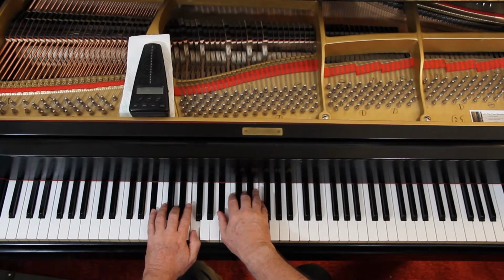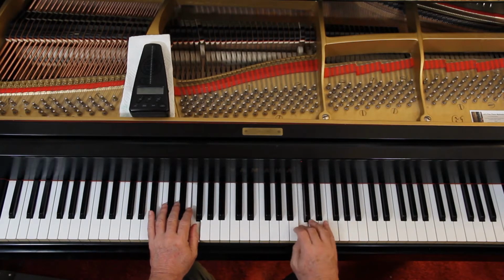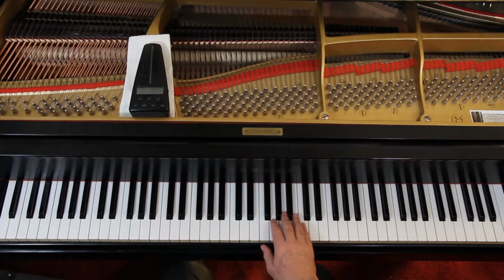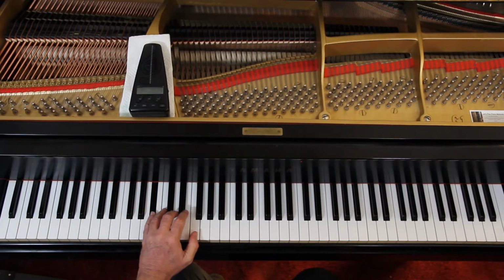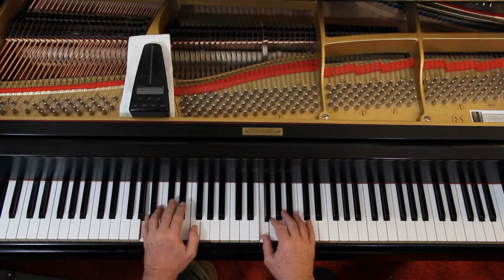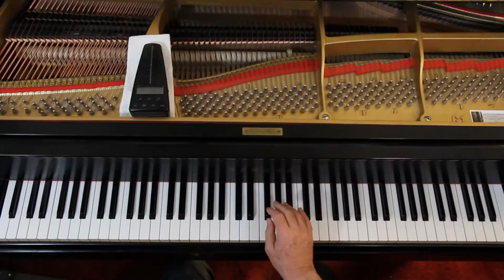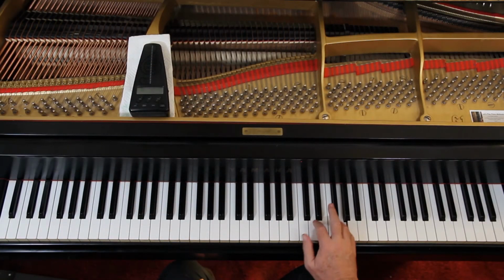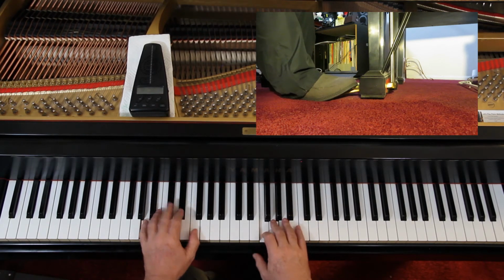Alfred's Piano 101 Book 2, Page 102, La Cucaracha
An in-depth piano lesson on how to play La Cucaracha in Alfred's Piano 101 Book 2, Page 102.

Things to Remember - 0:00
Play with Me - 9:54

Metronome = 50